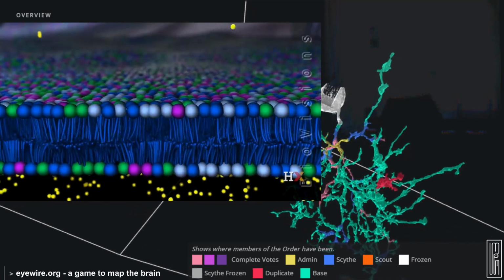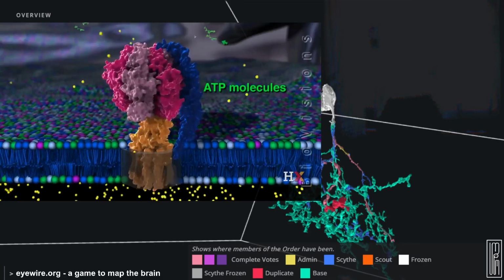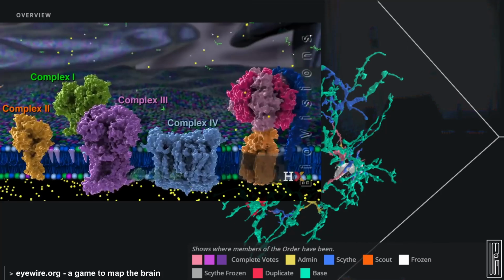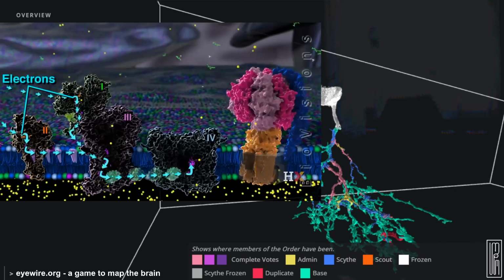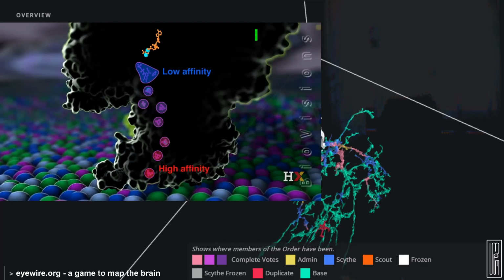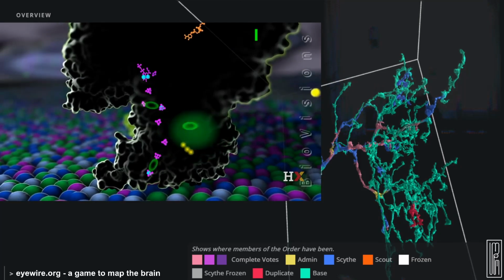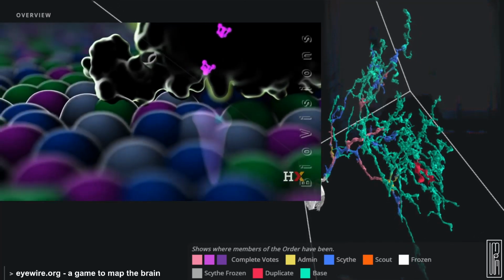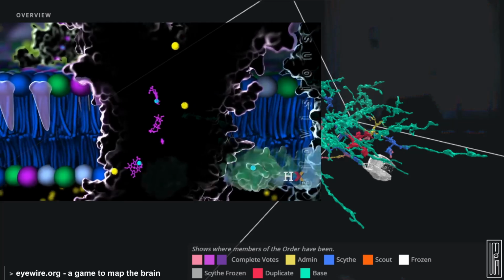Harvard Online - Electron transport chain 2013